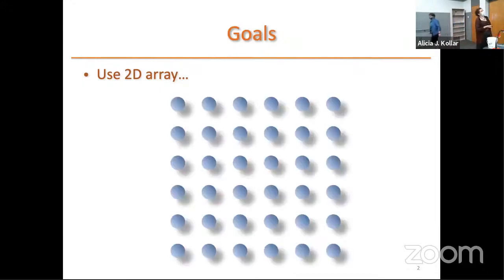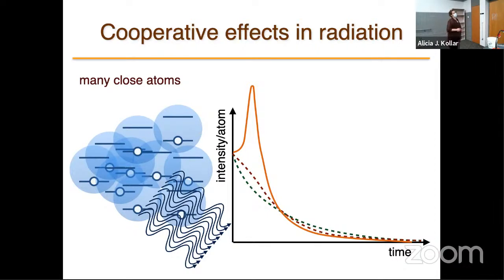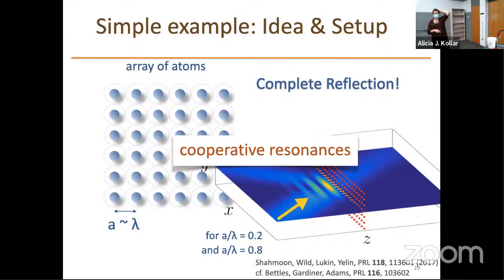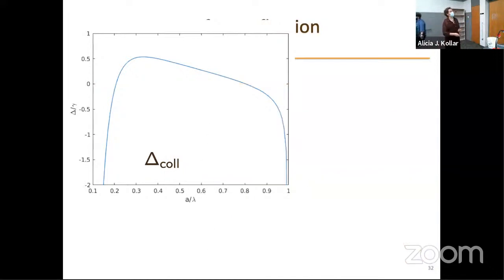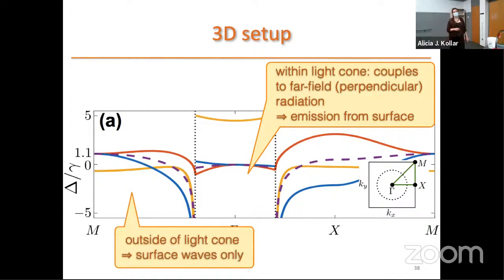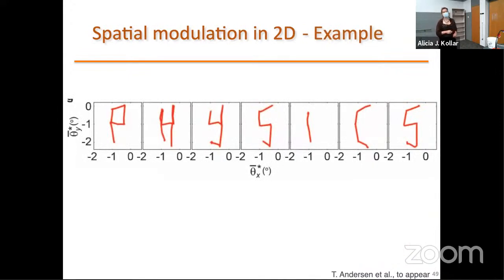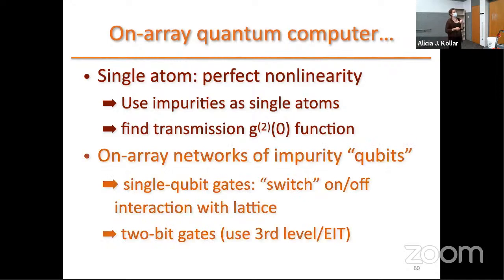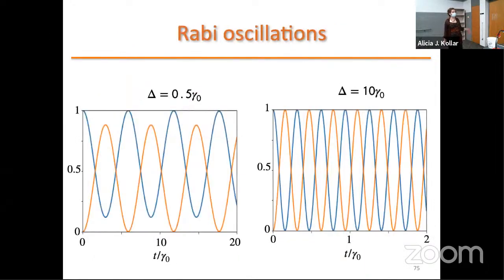JQI Seminar September 20, 2021: Susanne Yelin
"Quantum Optics and Applications with Cooperative 2D Arrays"

Speaker: Susanne Yelin, Harvard University

Abstract:
"The physics of cooperative atoms/radiators in regular 2D arrays is dominated by two properties: first, a strongly frequency-selective reflectivity and second, the ability to confine polariton modes cleanly on the surface. This makes such a system highly sensitive to and controllable by light fields. Applications of these systems include quantum information, metrology, and nonlinear single-photon techniques."